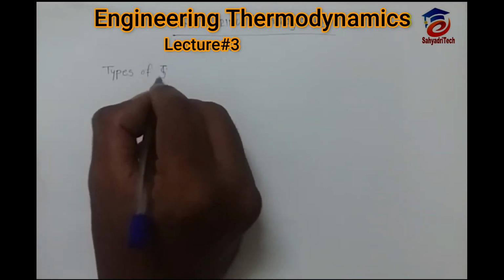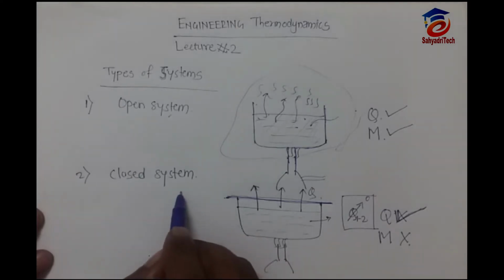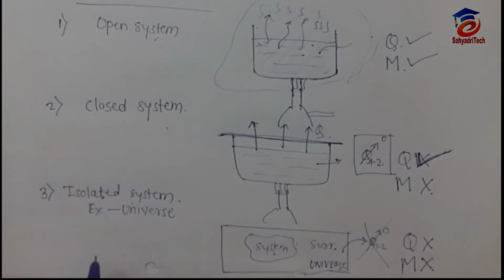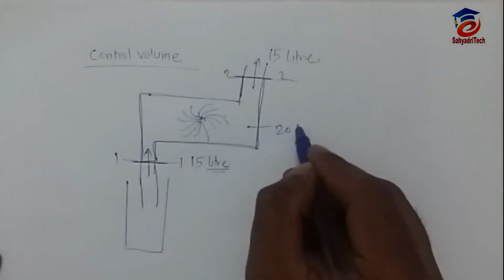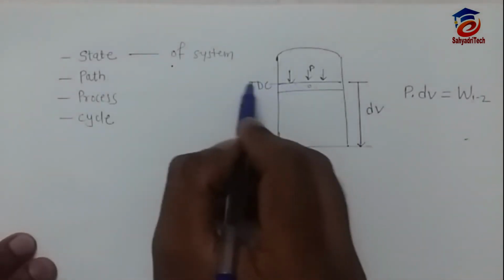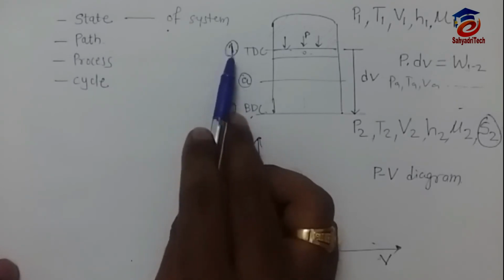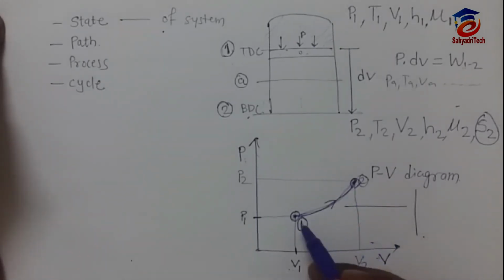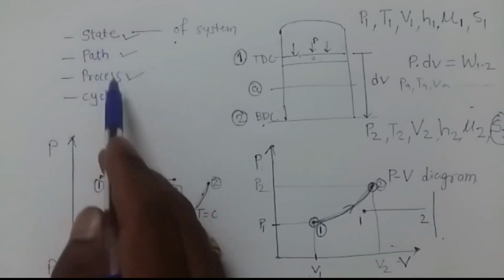L 3 Types of Thermodynamic Processes Thermodynamics State Path and Cycle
Join us in this insightful lecture as we delve into the fundamentals of thermodynamic processes. In this video, we explore the three main types of thermodynamic processes: isobaric, isothermal, and adiabatic. Learn how these processes define changes in state variables such as pressure, volume, and temperature within thermodynamic systems. Discover the significance of these processes in understanding the behavior of gases, fluids, and other materials under different conditions. Whether you're new to thermodynamics or looking to deepen your understanding, this lecture provides clear explanations and practical examples to illustrate each process's importance in engineering and scientific applications.